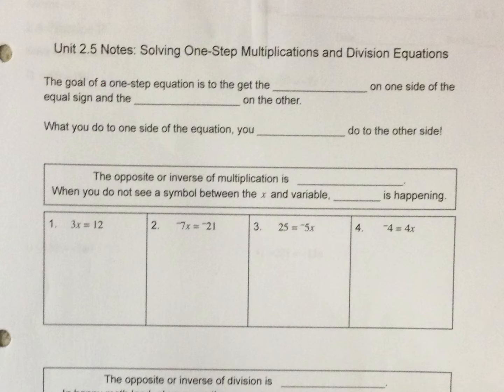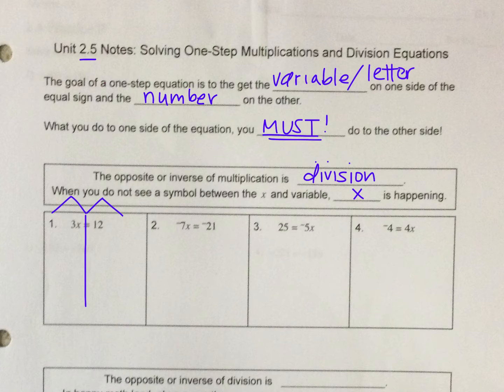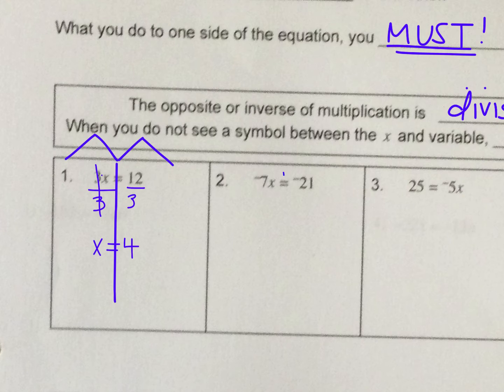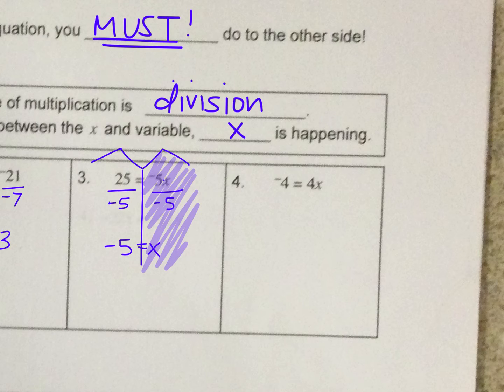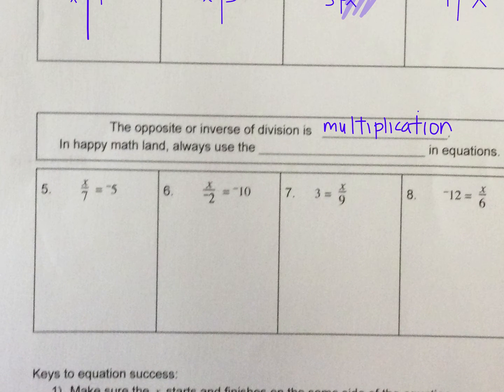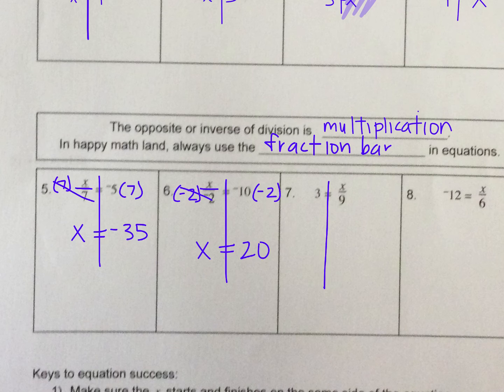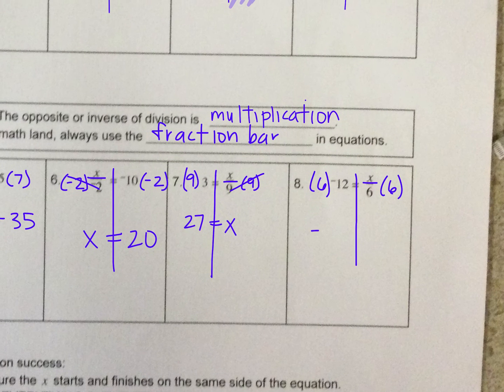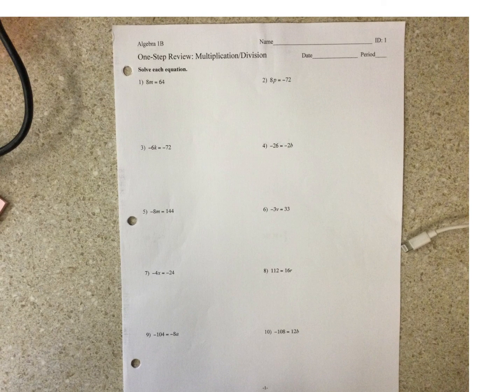Alg 1A 2.5 Notes and Practice (21-22).mp4